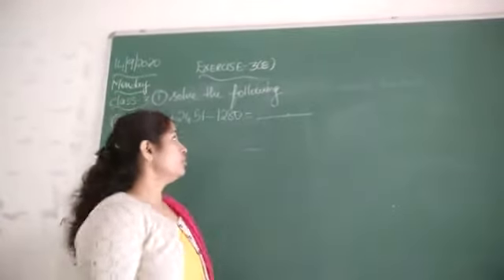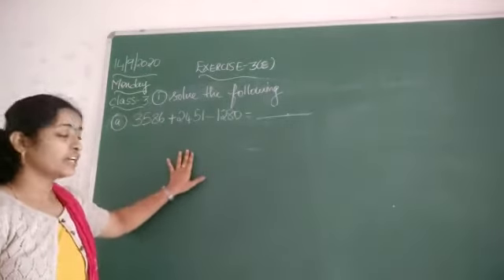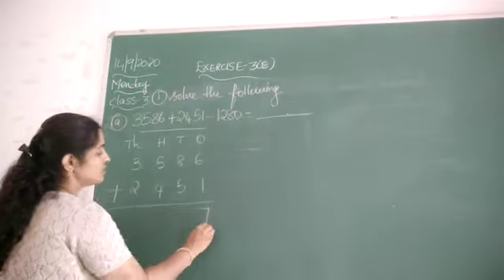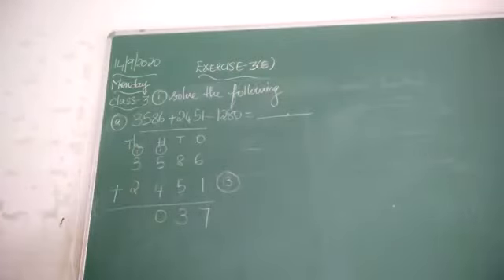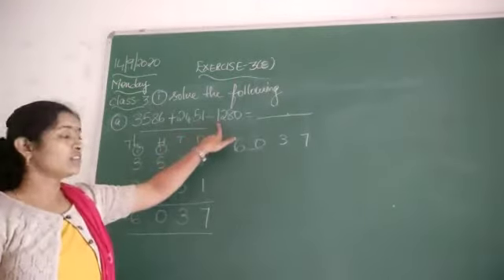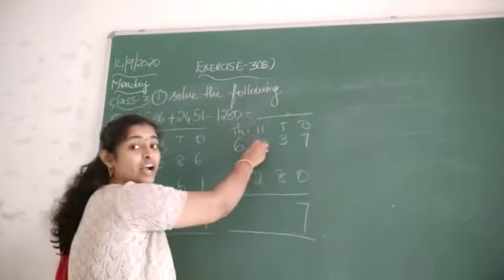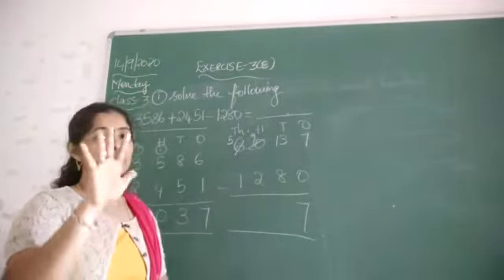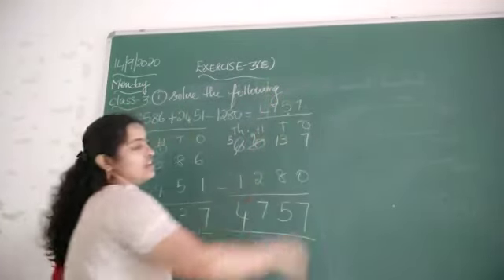VPS | 3rd | Maths | Session 115 (C)